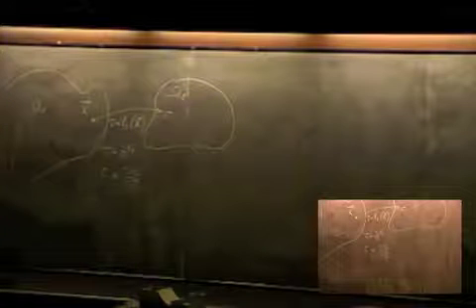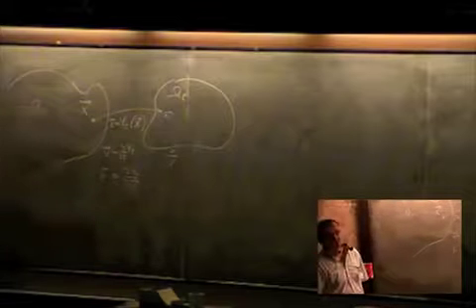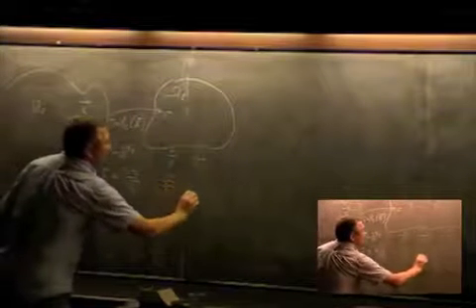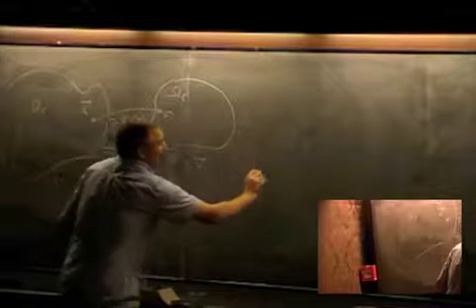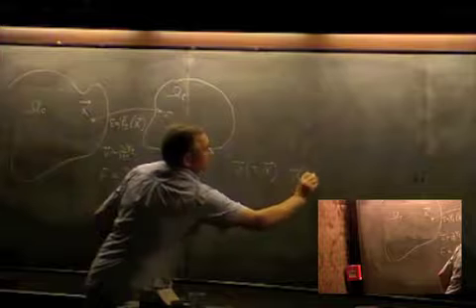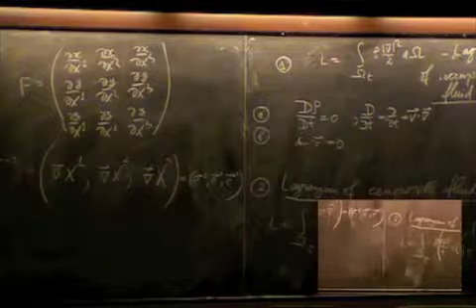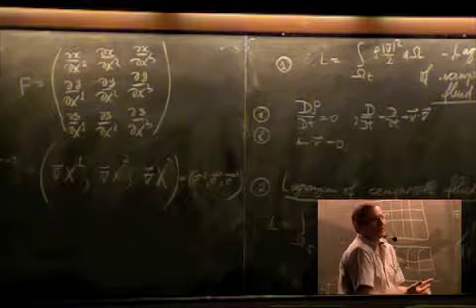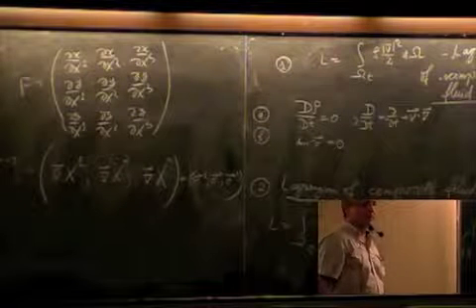Lecture 1 Prof. Gavrilyuk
CISM